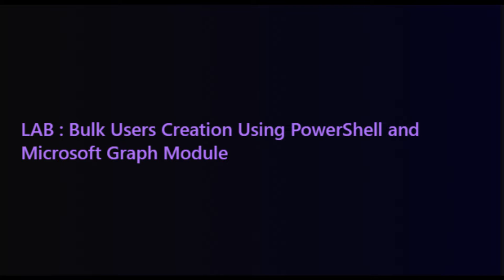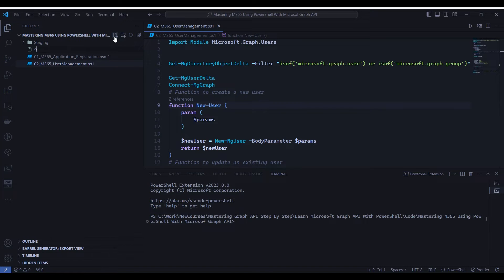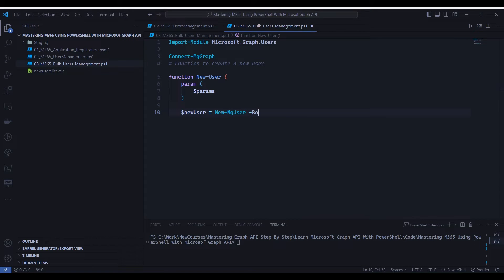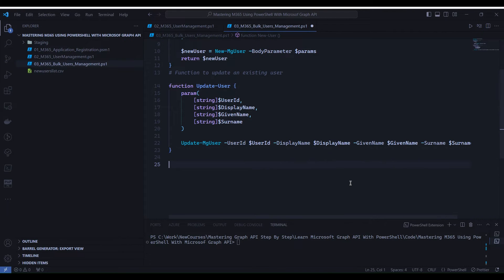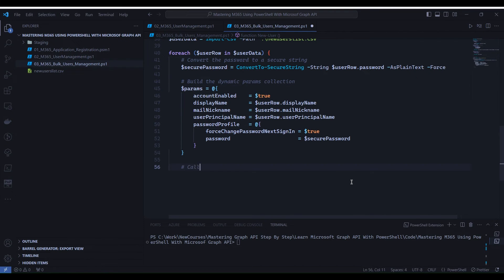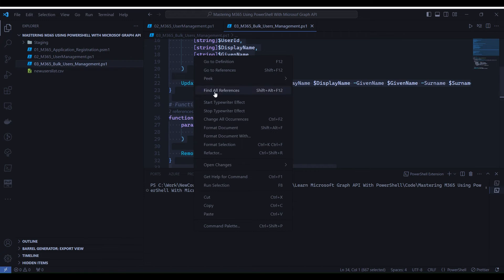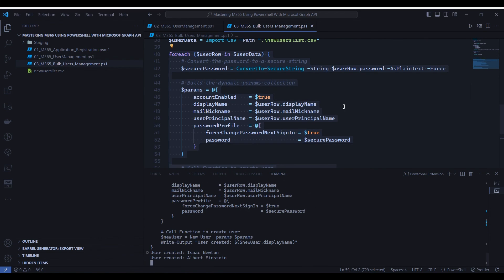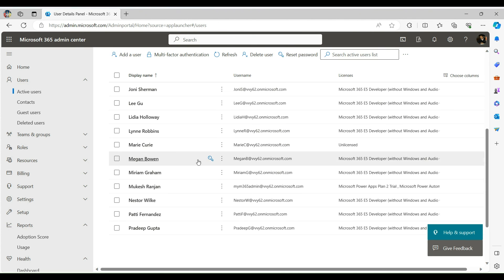How To - Handle Bulk users in M365 Using Microsoft Graph With PowerShell Module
Discover how to efficiently handle bulk user operations in your Microsoft 365 environment using the Microsoft Graph PowerShell module in this comprehensive tutorial. Managing a large number of users can be time-consuming and prone to errors if done manually. In this video, we'll walk you through the process of leveraging PowerShell cmdlets and the Microsoft Graph API to automate bulk user operations with ease. You'll learn how to create, update, and remove multiple user accounts simultaneously, saving valuable time and ensuring consistency across your environment. We'll also cover techniques for managing user attributes, licenses, and group memberships in bulk, empowering you to streamline administrative workflows and scale your user management tasks efficiently. Join us as we explore practical examples, demonstrate useful techniques, and share best practices for handling bulk users in Microsoft 365 with PowerShell. By the end of this tutorial, you'll have the knowledge and skills to confidently manage large user populations in your organization's Microsoft 365 environment